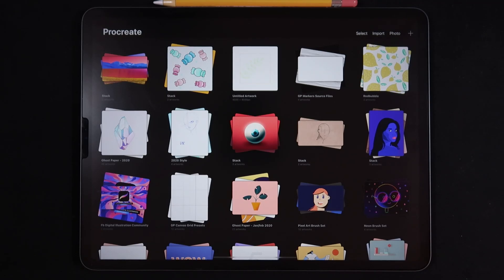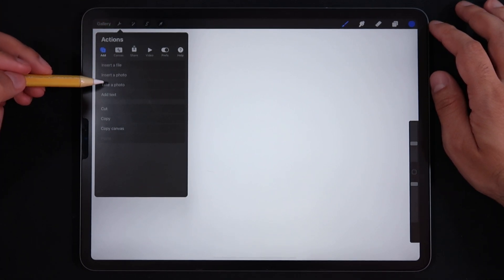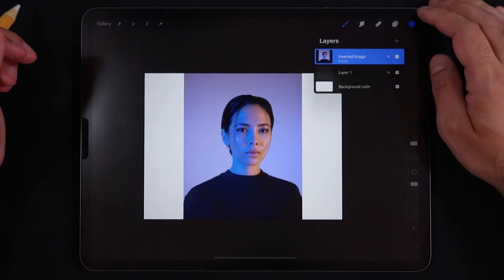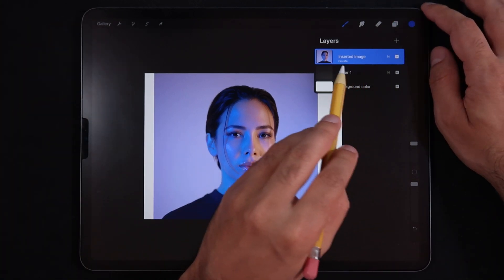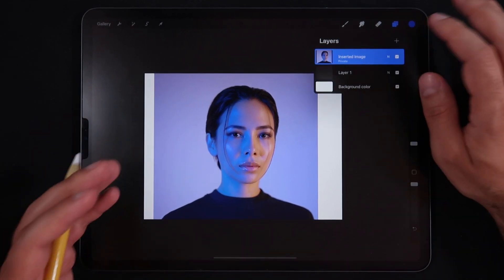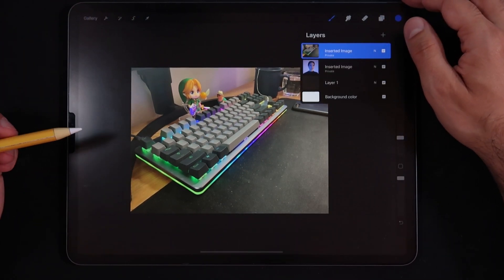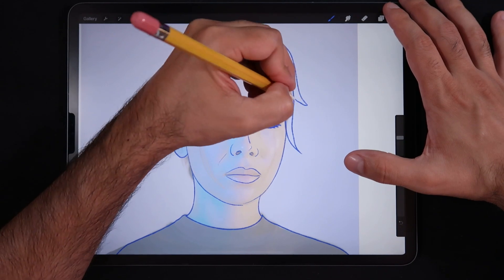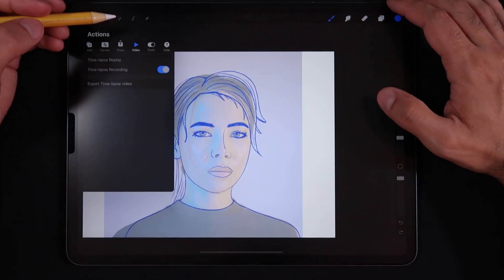PROCREATE 5X: PRIVATE LAYER FEATURE! (We Found It!)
We've found the Private Layer in Procreate 5x!!